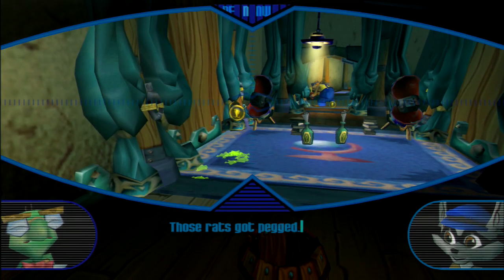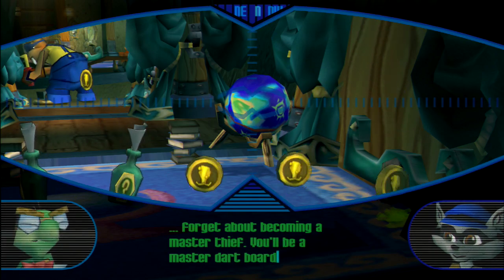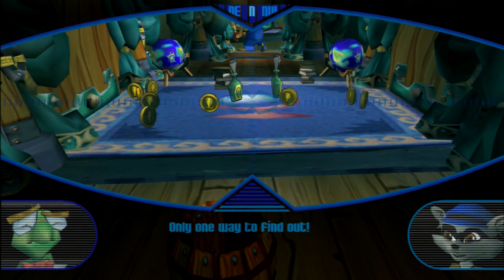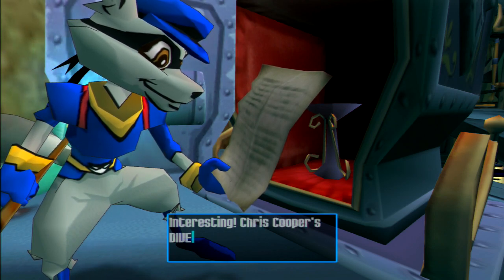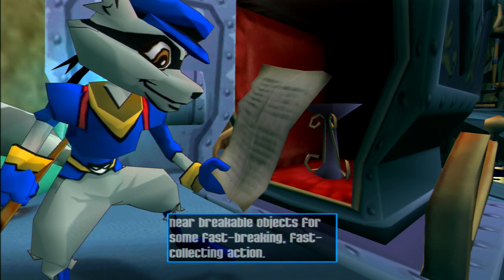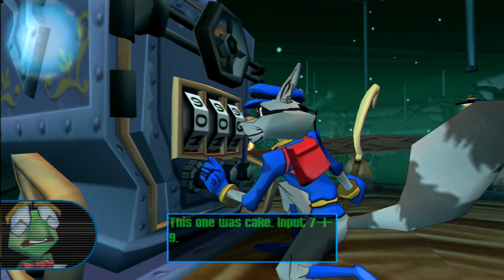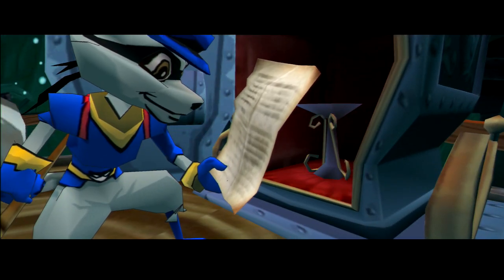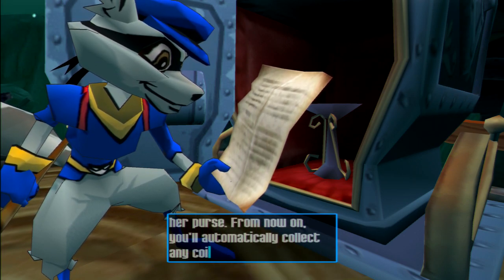Sly Cooper and the Thievius Raccoonus Ps3 (Part 5)